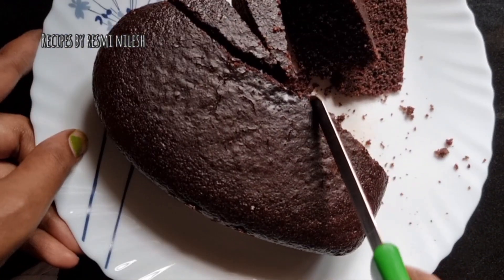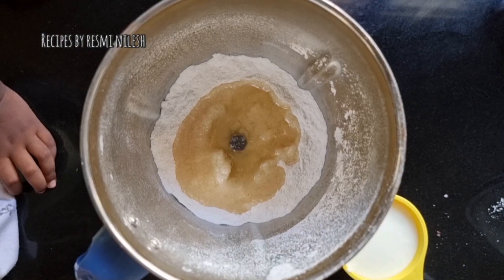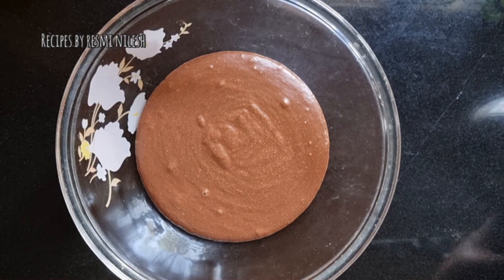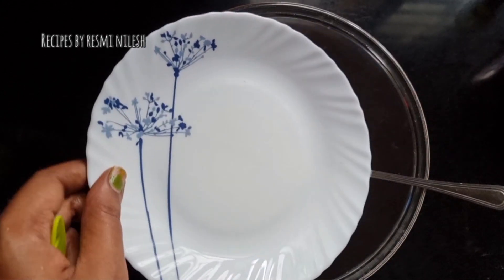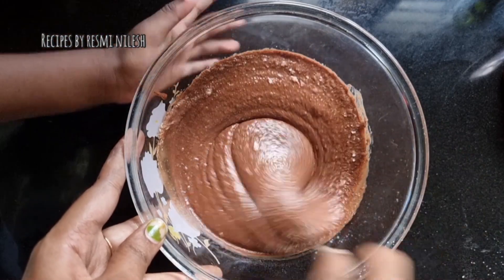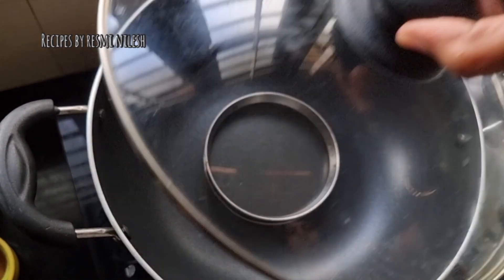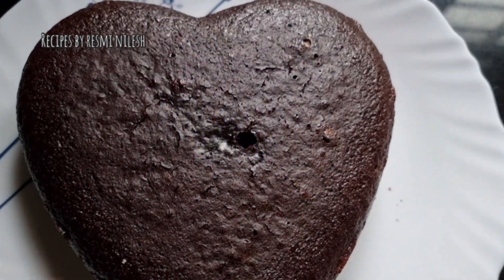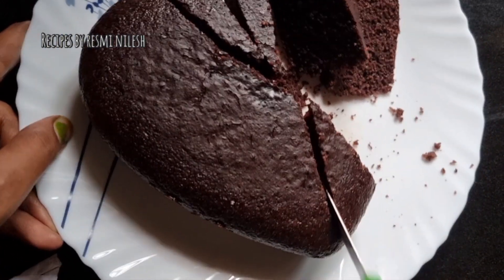1 കപ്പ് റവ കൊണ്ട് ഒരു കിടിലൻ ചോക്ലേറ്റ് കേക്ക് 🌹